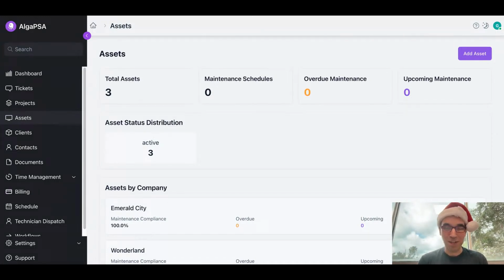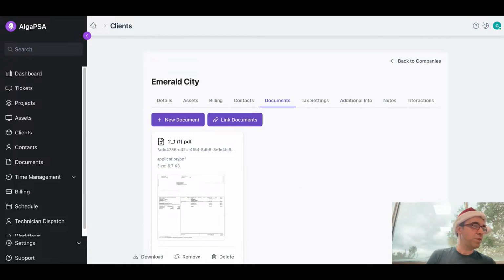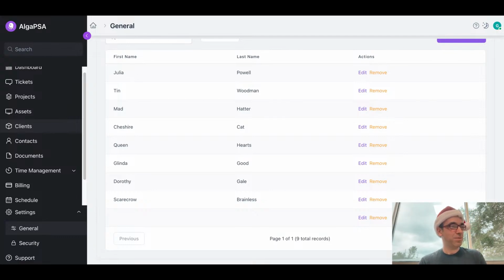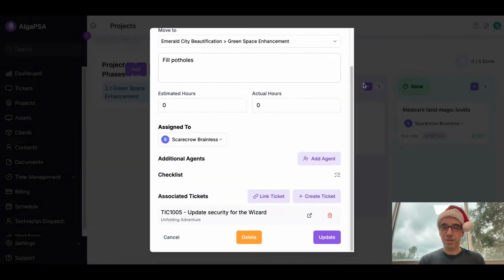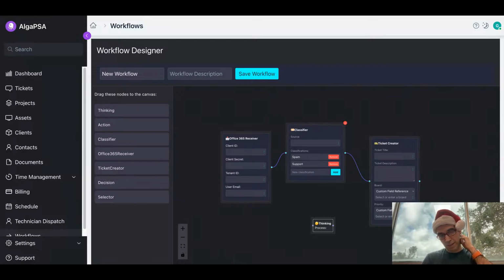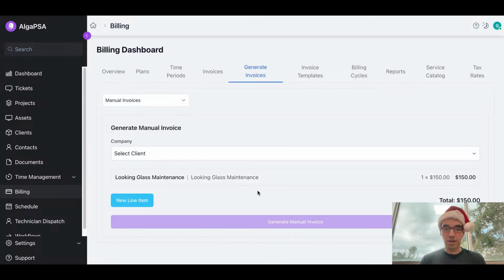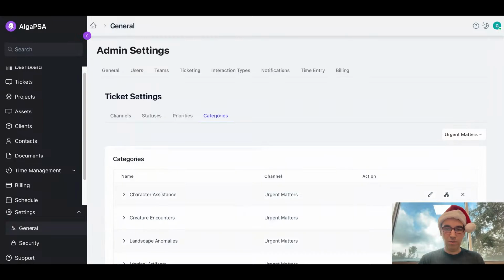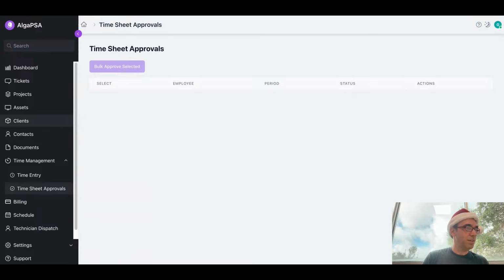Alga PSA Stream -- Holiday Edition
December Alga PSA updates